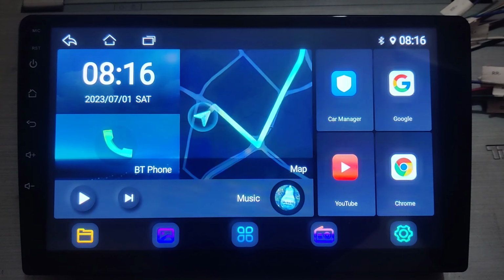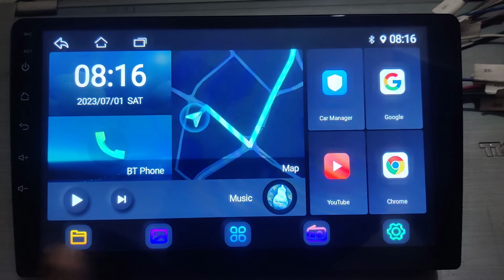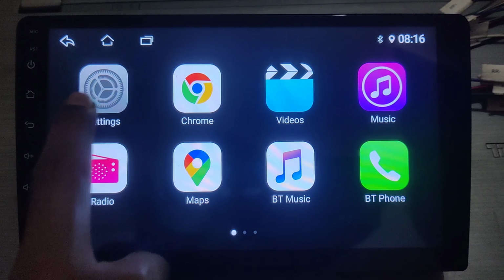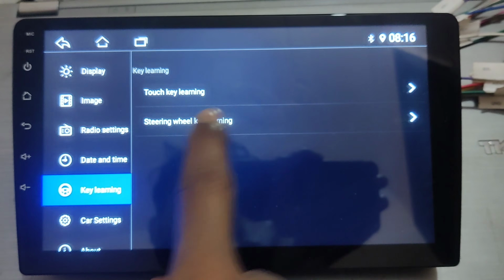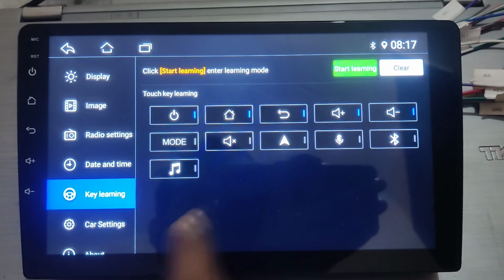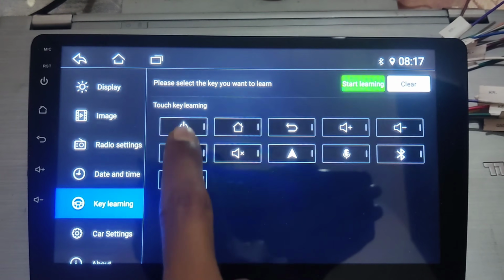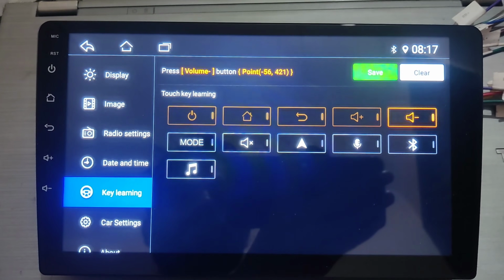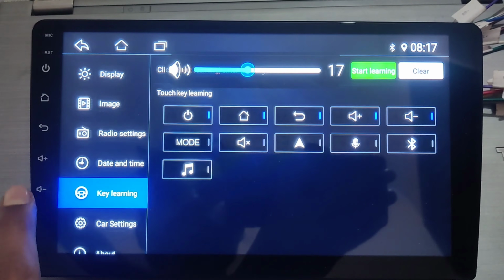How to set Touch Panel Buttons of Android car stereo Y5 | Panel Key Learning of Android Car Stereo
In this informative YouTube video, we will guide you through the process of setting the Touch Panel Buttons on your Android car stereo model Y5. We will demonstrate the step-by-step procedure for Panel Key Learning, which will enable you to customize and optimize the functionality of your car stereo's touch panel buttons. By following our instructions, you will gain a better understanding of how to personalize your Android car stereo experience.